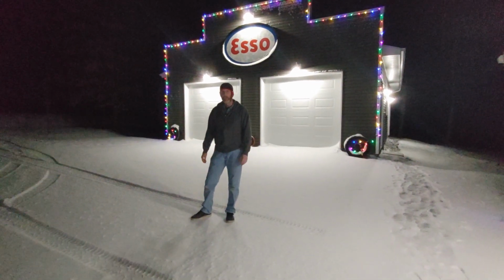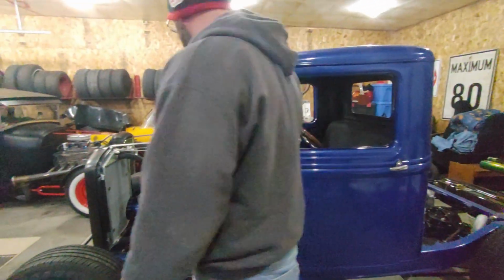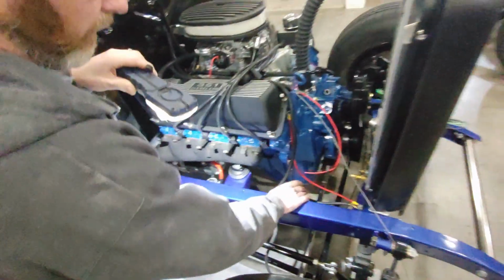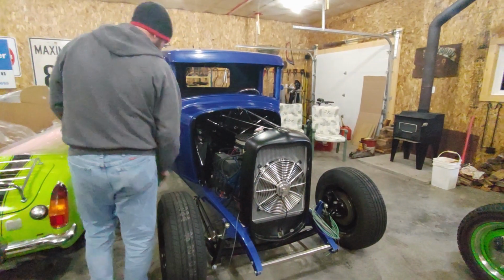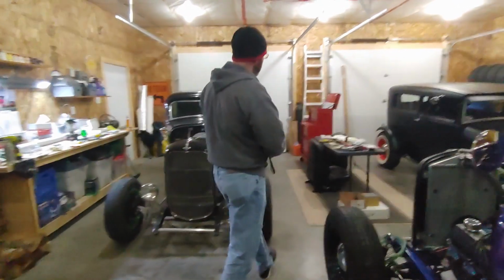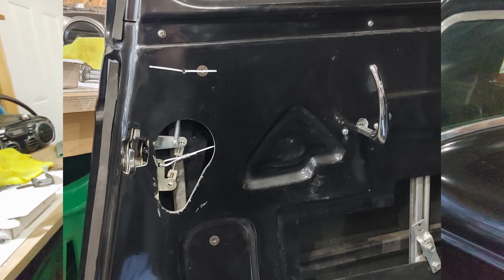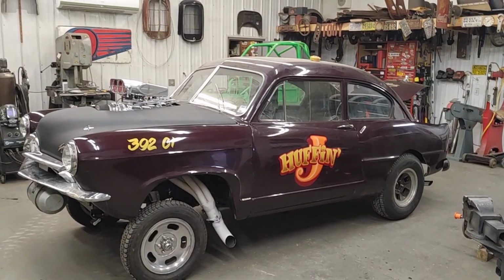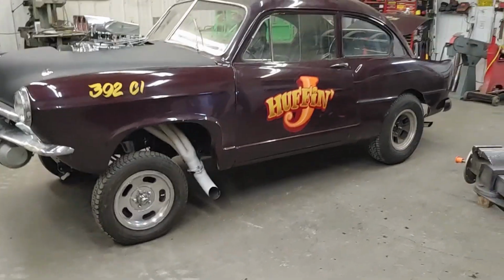Updates on 1932 Ford Pickup, 1932 3W Coupe, Gaudet's Henry J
Episode 56 - Quick update on the 1932 Ford Pickup Project and the Milkman's 1932 3 Window Coupe. Derek also visits Gaudet's Hot Rod Shop where they are doing the finishing touches to the Henry J.